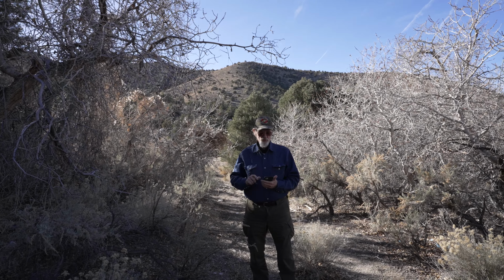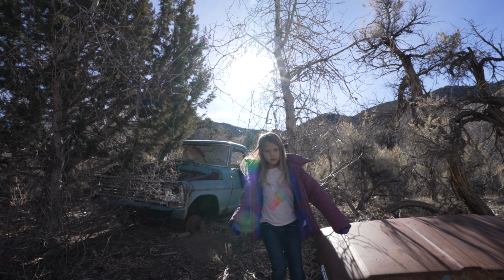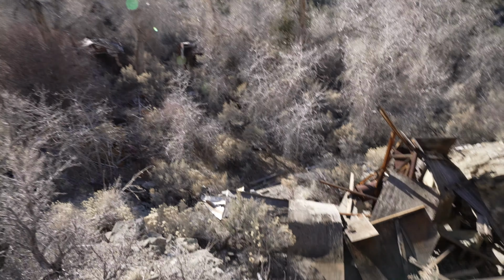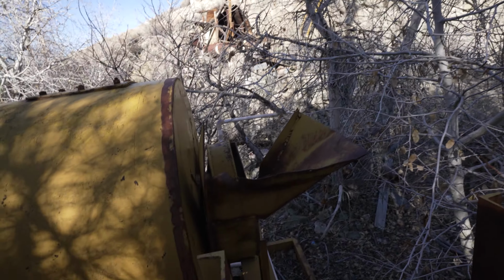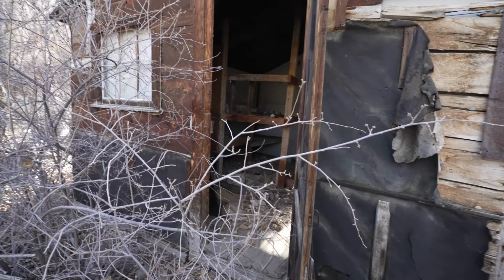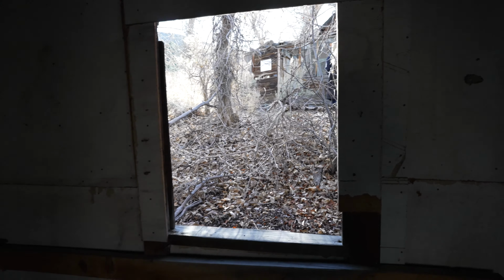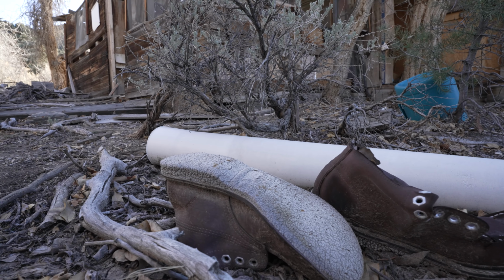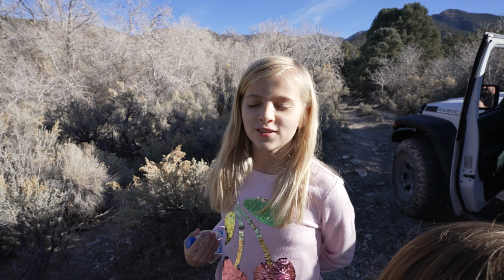Exploring Irwin Mine Camp (Railroad Valley Nevada)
Today we explore what's left of the Irwin Mine Camp in the Troy mining district. I couldn't find much information on this mine, or camp online. We found some abandoned cabins, an abandoned Ford F-100 (which was discontinued in 1983), remnants of a mill and different artifacts throughout.

If this is your first time seeing one of our videos, we make videos about Cystic Fibrosis, as well as share the adventures we go on while little one fights Cystic Fibrosis. We like to hike, explore abandoned places, and explore the world around us. If you have an idea on a place we should check out let us know!